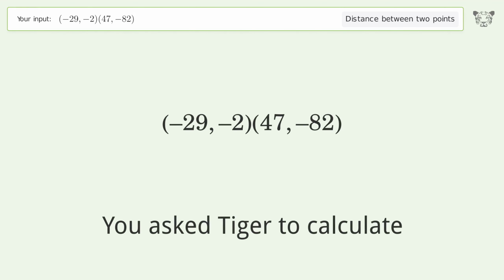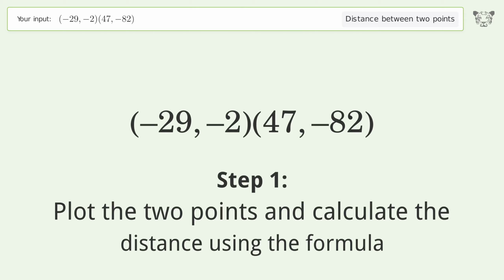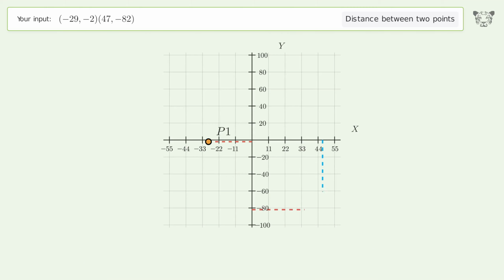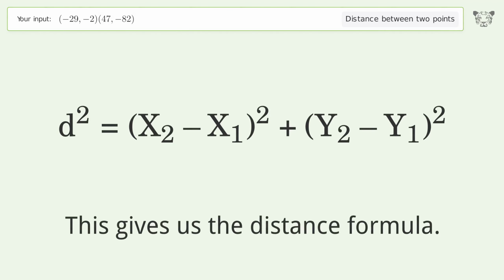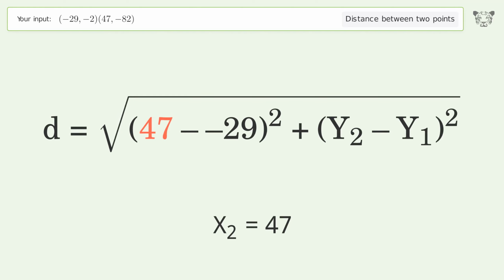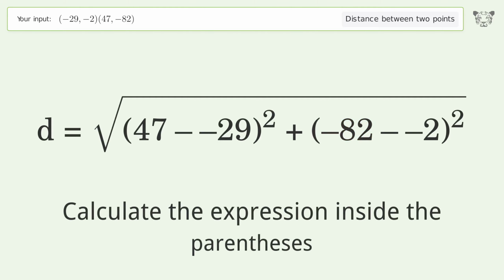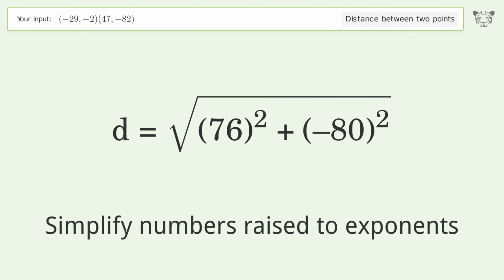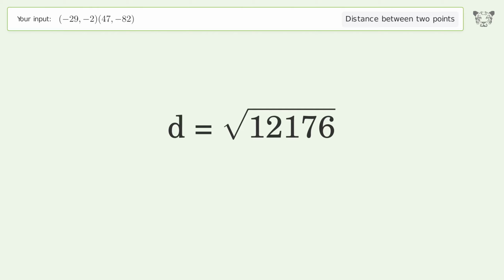Find the distance between two points p1 (-29,-2) and p2 (47,-82): Step-by-Step Video Solution